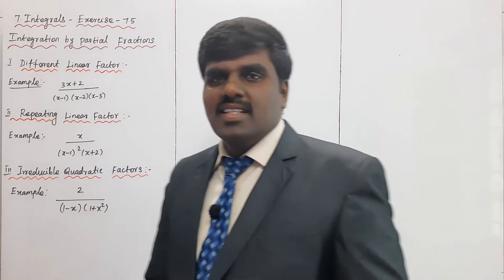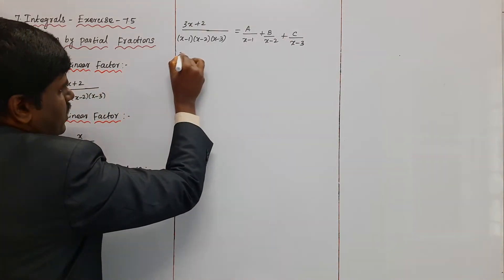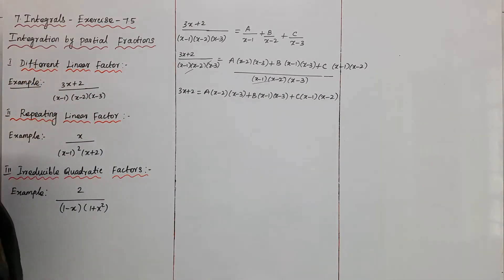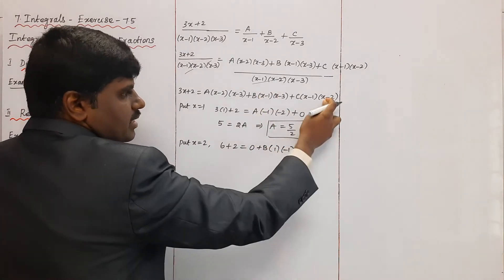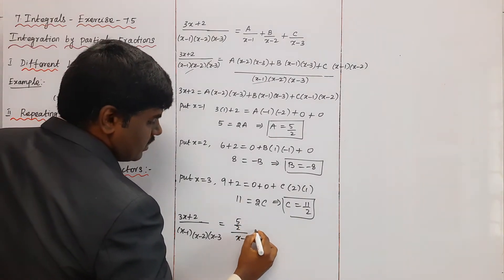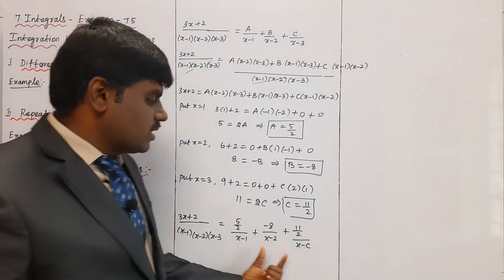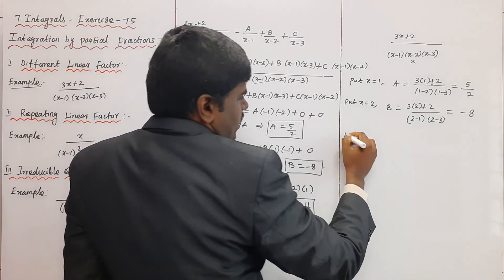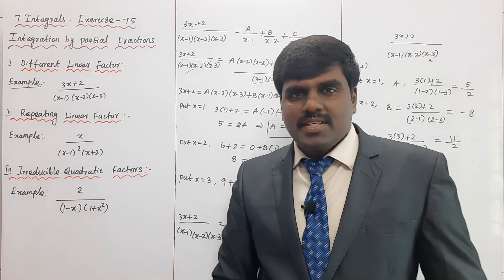INTEGRALS |PARTIAL FRACTION METHOD | IIT |JEE | NDA | 12th (CBSE) | Part - 2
Language : English |Class : 12 CBSE | Chapter  : 7. INTEGRALS | Topic : Partial Method - | Part : 2 |

Assignment Question for Class 10 to 12 (CBSE)

Please share with all class X to XII students so that they can utilize the lock down period. Please go through the video and given your comments